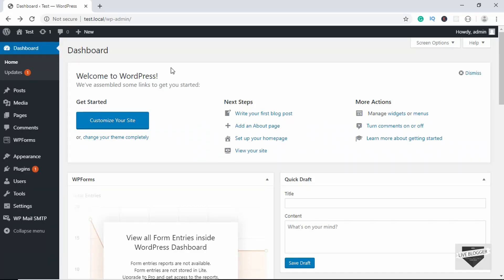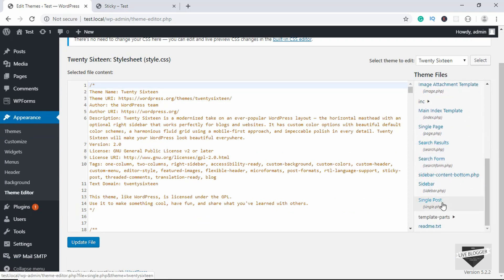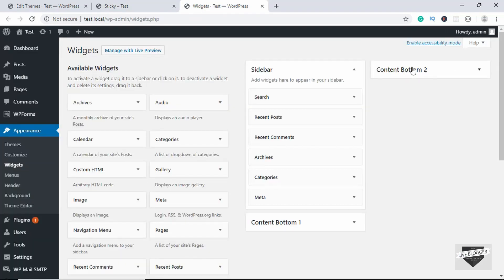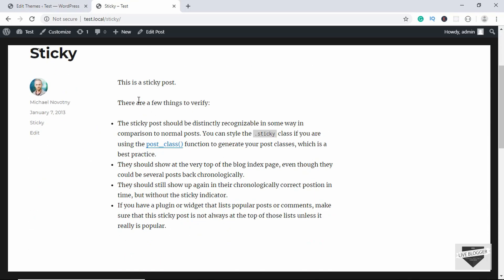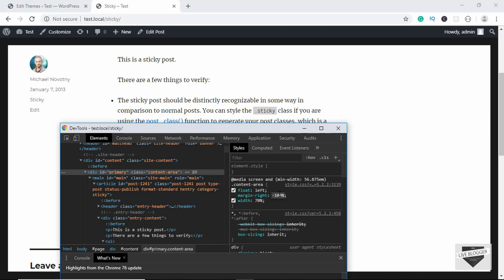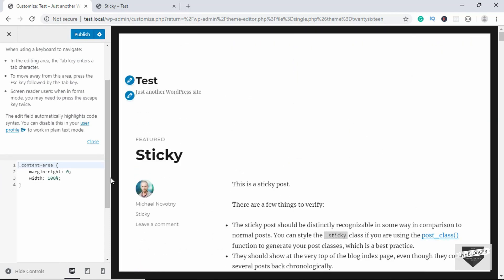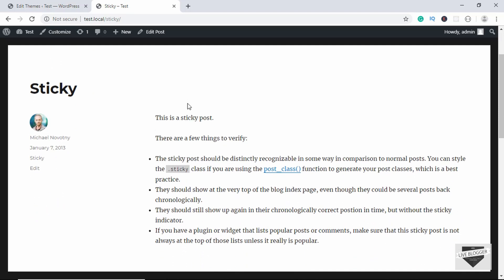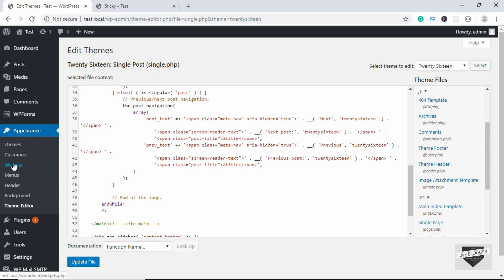How To Hide Sidebar And Create Full Width Post In Your WordPress Website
Hi everyone, welcome to live blogger. In this video, we'll see how to hide the sidebar and create full-width posts in WordPress, so let's get started. Now, this is the dashboard of my website and if I go to appearance themes, you can see I'm using the 2016 theme and if I go to my website.

Here we can see the website and here we have the Sidebar, so what we want to do is we want to remove the sidebar from all the posts in WordPress, so if I go to this post over here, we can see we have the content of the post over here, but we also have the sidebar and this can be useful for many of you, but if you just want to have a full-width blog post with no sidebar and let's see how to do that in WordPress. Now, you have to edit some template files in WordPress to achieve this, so if you go to our dashboard and we'll go to the theme editor.

Now you have to select the template file, which is used when WordPress displays a post, so if you scroll down over here, we can see that the single dot PHP file is the one that is used by WordPress, when a single post is being displayed, so let's click on that now whenever you want to display a sidebar in WordPress, you have to write this function called get sidebar, so let's search for get sidebar in this file, so just press Ctrl F to search and we'll type get sidebar.

And we can see a sidebar over here. If you press enter again, we can see we have one more sidebar, so two sidebars are being loaded on this page, so let's see which of these sidebars contain this data over here, so we'll just open widgets in a new tab.

And here we can see we have the sidebar which contains search recent posts recent comments. And if we go to our post we can see this is the sidebar that we see over there and this is the content bottom to a sidebar, so we have to remove this sidebar from our single dot PHP file, so let's just go to our dashboard and here, we'll just go ahead and comment this line of code. If you want, you can also delete this, but I'll just comment it out. Now, if you don't know how to comment in HTML, you just type less than exclamation and - - and you have to close the comment with - - greater than or if you want to use a shortcut, you can press Ctrl + /r and it will add and remove comments to the code, so let's go ahead and update this file and we can see the file is edited successfully, so let's go to our website and we refresh our page, so here we see that the sidebar has been removed from our post. Now we have one problem over here that this content is not full width, so let's go to our instructor tools, so if you're using Google Chrome, just right click over here and click on inspect. If you are using Firefox, you will have developer tools over there as well.

So let's just resize this. Now, we'll try to find the container of this content, so let's just go over here. This is the UL and this is the entry content, if you go up and if you select this, this is the content area and this is the site content, so we have to select the content area, so this is the content area and we had to make changes over here, so if you take a look at the styles we can see we have a width of 70% and we also have a margin-right of - hundred percent, so what we'll do is, we will remove the margin-right and we'll set it to zero and we'll remove the width and we'll set it to 100%, so now we can see we have a full-width content. Now you have to just add these two lines of CSS to our website, so let's just copy this and we see that it is the content area, so let's go to our dashboard and here we are in the theme editor, you can go-to style or CSS and arrow styles over there as well, but we'll go to customize and here we have an option of additional CSS, so I will just click on that and here we will type dot content area and will paste our CSS over here.

Now we can see that the sidebar has been removed from the front page as well, so we have to be more specific in our CSS styling, so let's go to our developer tools and if you scroll up, we can see that in the body, we have different classes and we can make use of these classes over here, so we have this class called single and we also have this single post-class, so we can access these classes and be more specific in our CSS, so let's just type single post before or content area and it will only select the content area inside the single post.

So before our content area, we will type dot single - post and now this will affect only the single post on our website. Now, let's go ahead and publish this so our changes have been published, so let's close this and we'll go to our website and we'll just refresh our page and here we can see we have this full-width content and we also don't have the sidebar and if you go to the front page.

We can see we have the sidebar over here, so in this way, you can remove